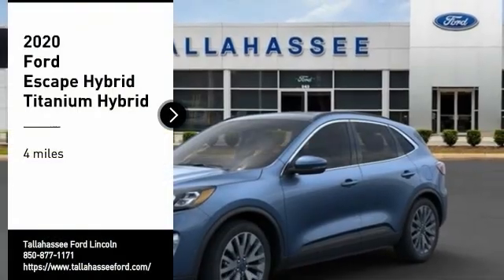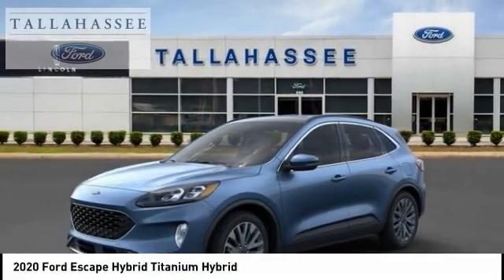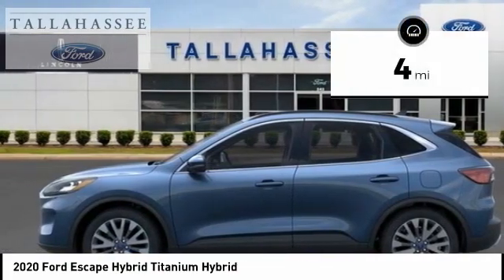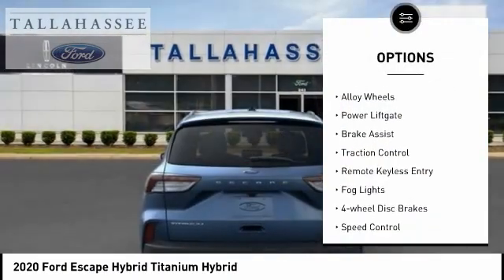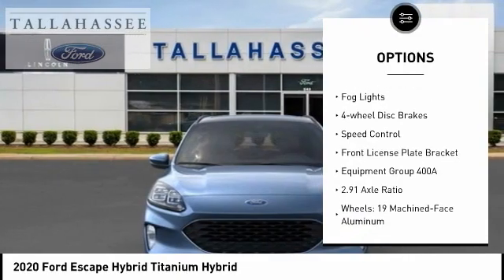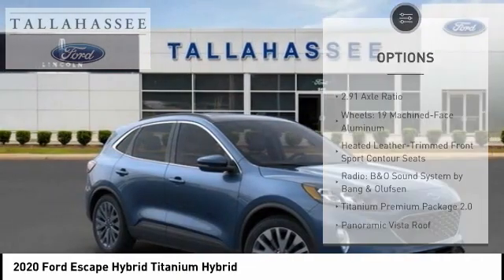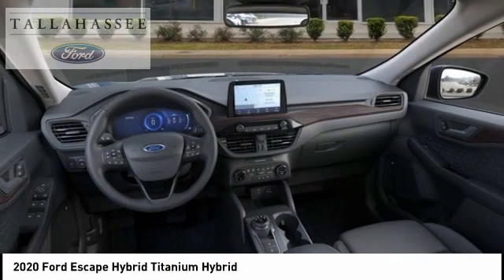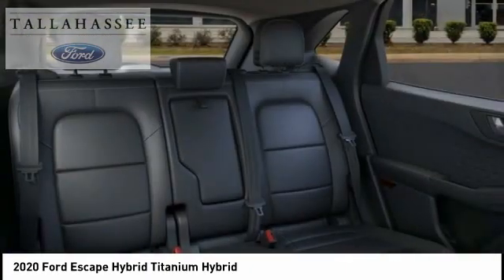2020 Ford Escape Hybrid C73137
2020 Ford Escape Hybrid Titanium Hybrid

243 N. Magnolia Drive

Complimentary 20-Year 200,000 Mile Warranty provided by Tallahassee Ford Lincoln on most New vehicles. Covers the Engine, Transmission, Front and Rear Wheel Drives. See dealer for details.  Blue Metallic 2020 Ford Escape Titanium Hybrid FWD eCVT 2.5L iVCT 2.5L iVCT, eCVT.  Recent Arrival! 44/37 City/Highway MPG  Awards:   * JD Power Automotive Performance, Execution and Layout (APEAL) Study Price includes: $1000 - Retail Bonus Customer Cash. Exp. 03/31/2021 $2000 - Retail Customer Cash. Exp. 02/01/2021